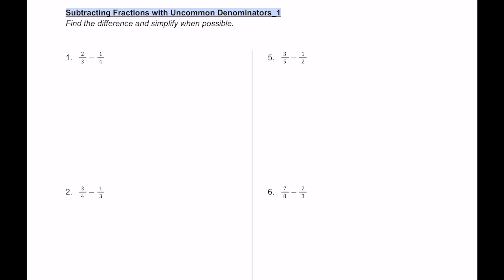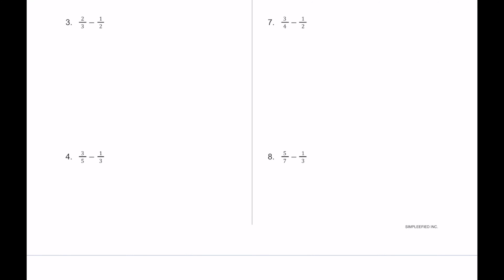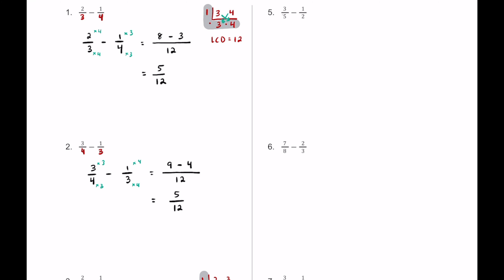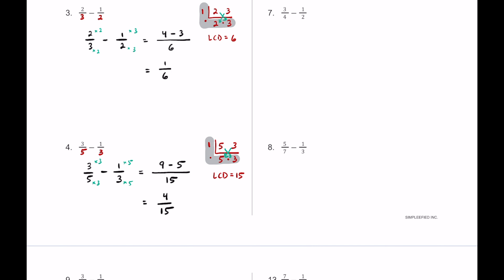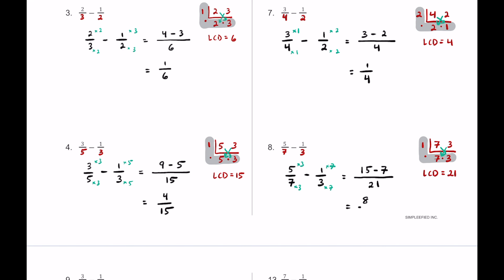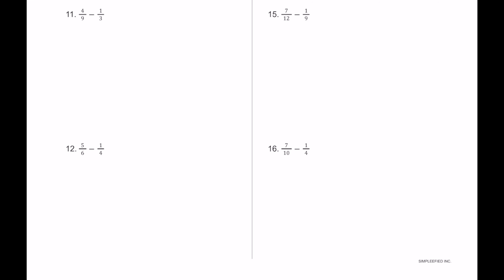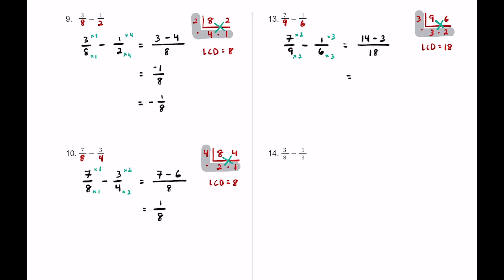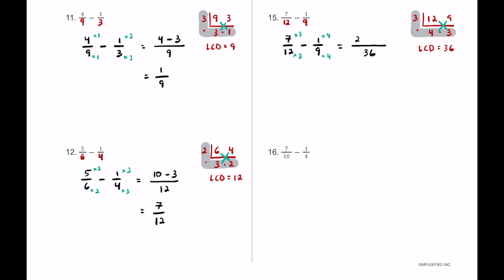Subtracting Fractions with Uncommon Denominators [16 Practice Problems]